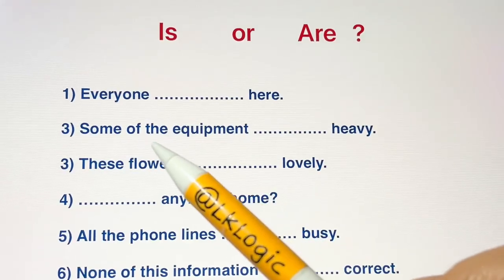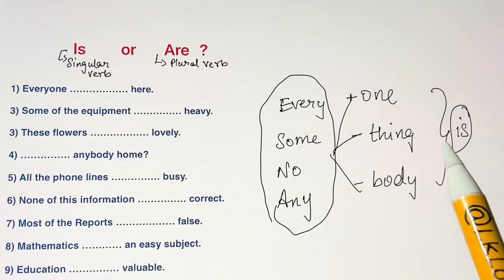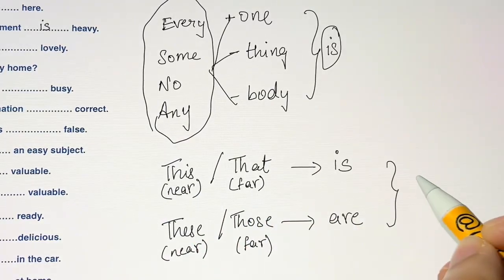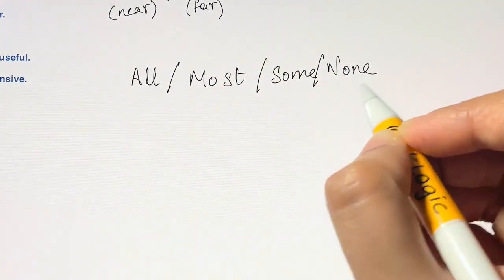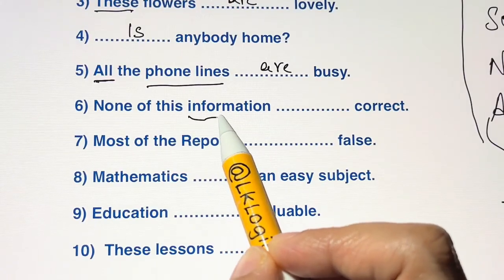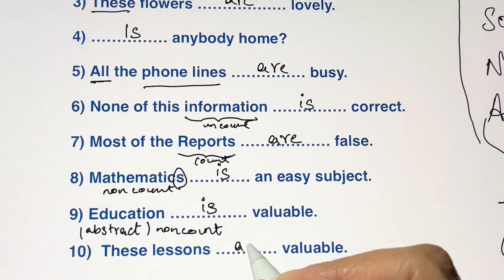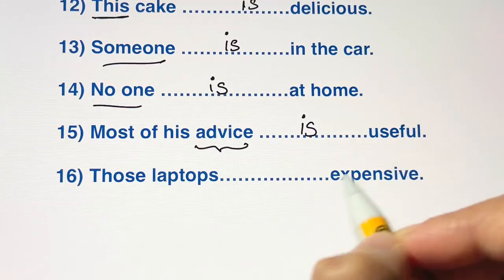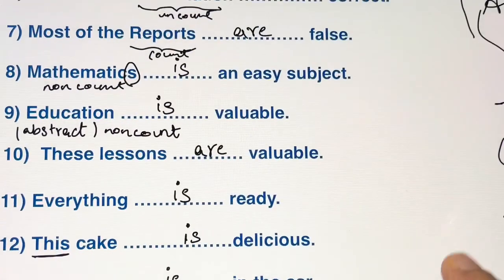English Grammar Test | is or are?